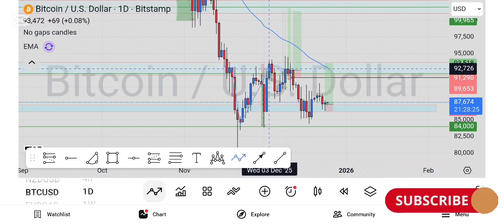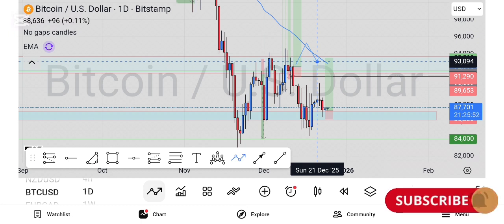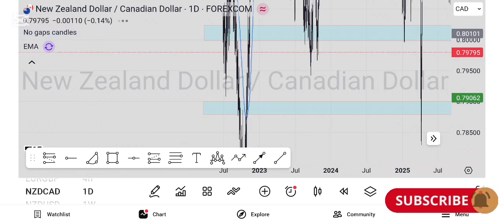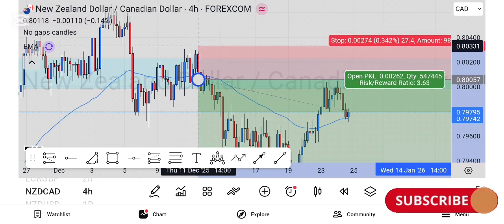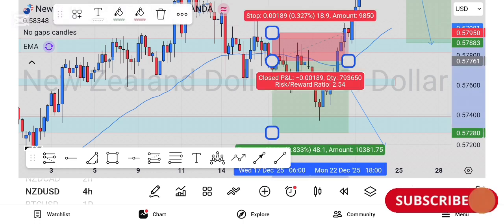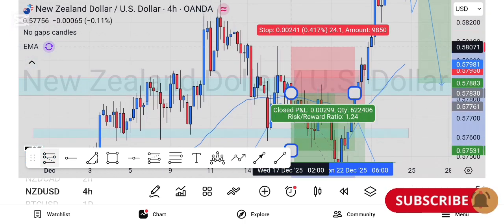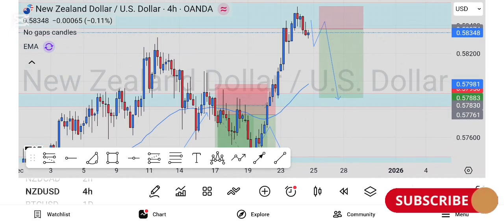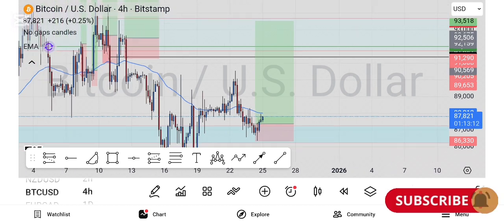The mistake I made in trading this December using fxalexg setandforget strategy